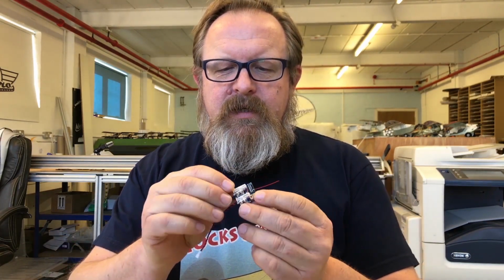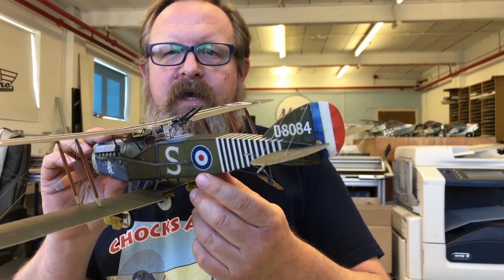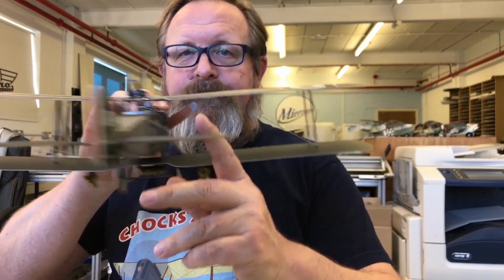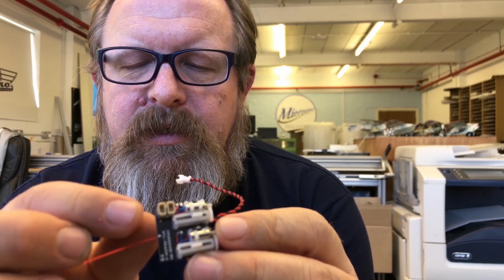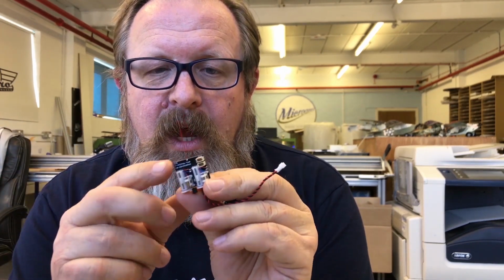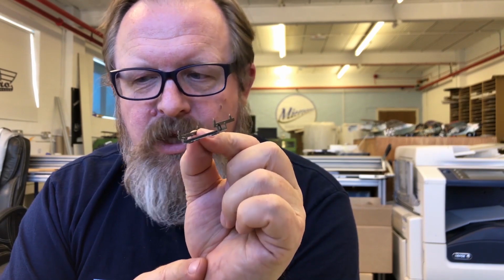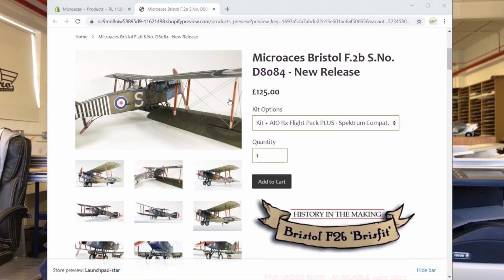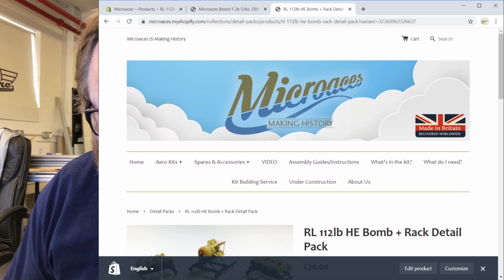Microaces News 7th May 2020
Latest News from Microaces Ltd
Latest Update on AIO Receivers - delivery schedule and fault analysis
New, revised Bristol F.2b Fighter kit available to pre-order